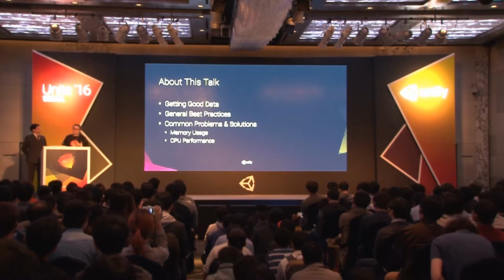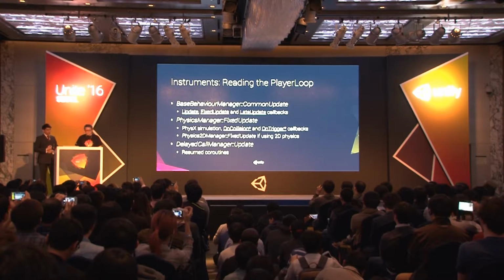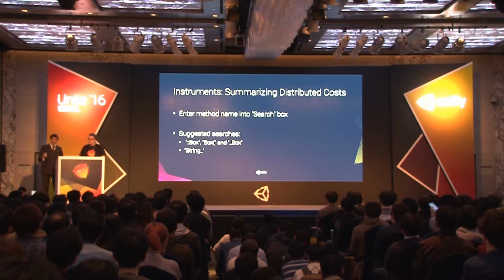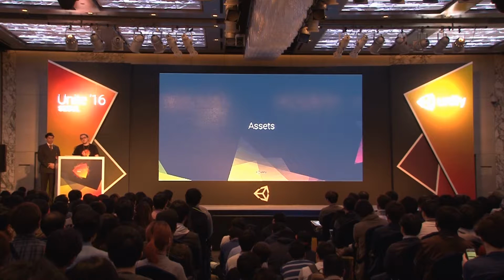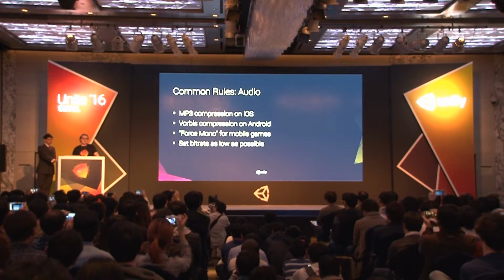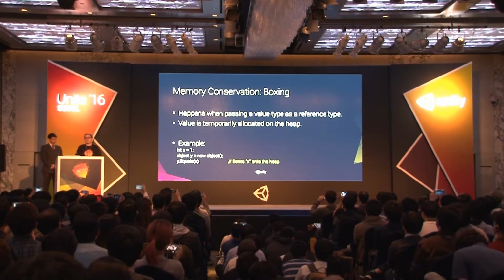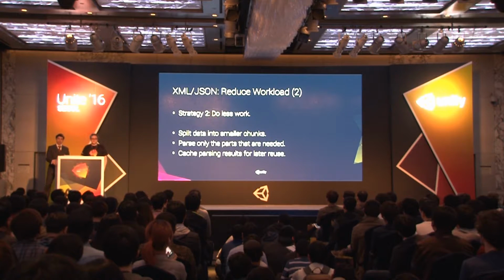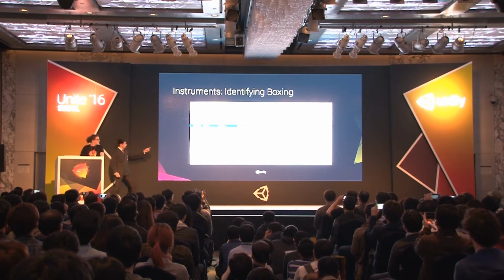UNITE SEOUL 2016 - Unity Applications Mobile 최적화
2016/04/08
Track 2 Session 1
Ian Dundore, Mark Harkness